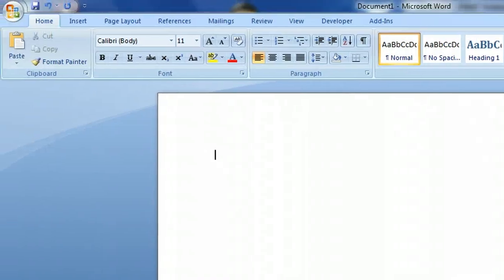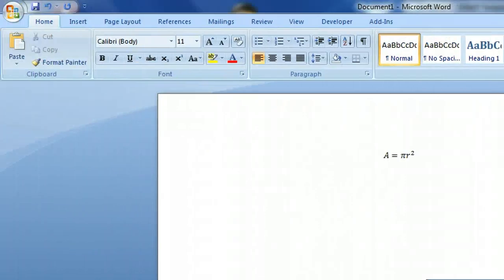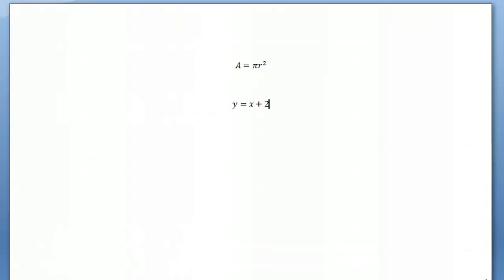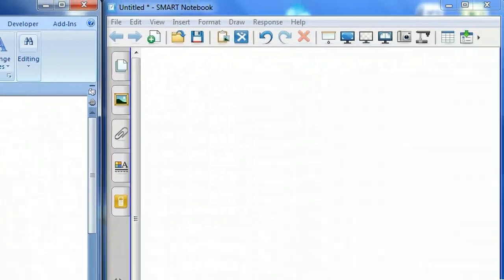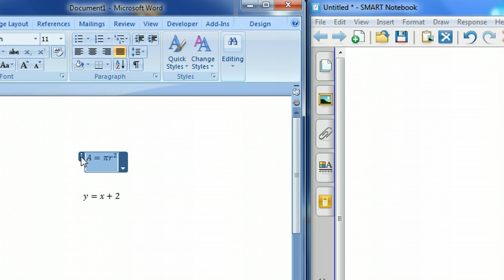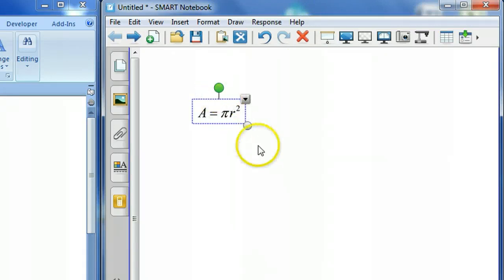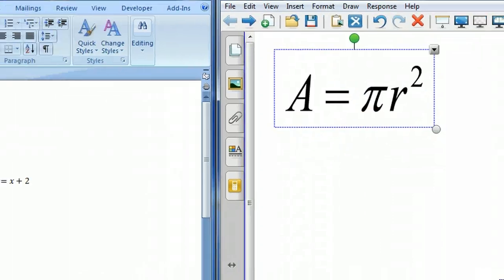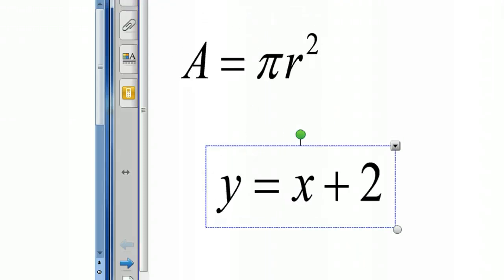How to Use MS Word Equation Editor with Smart Notebook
A short tutorial demonstrating how to create an equation in MS Word and put it into Smart Notebook.